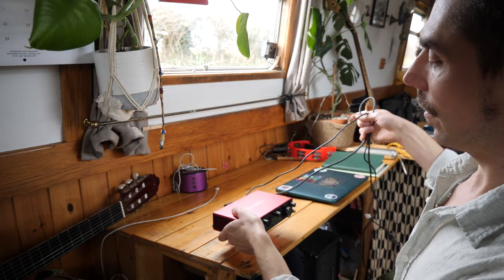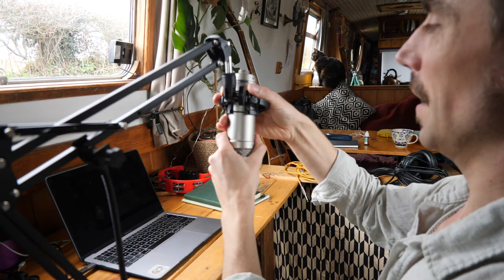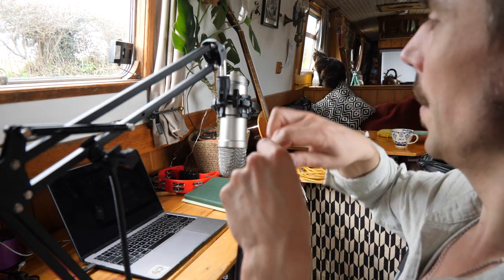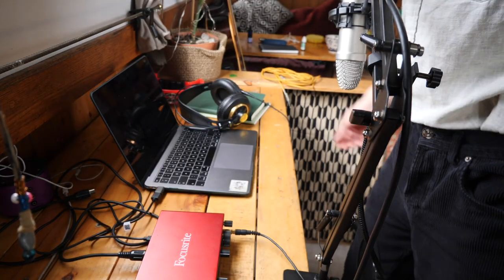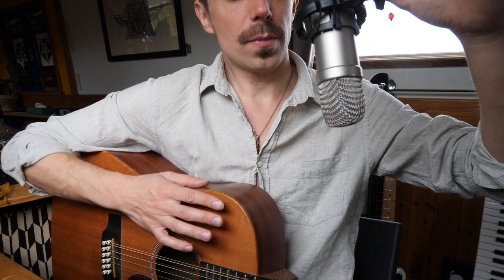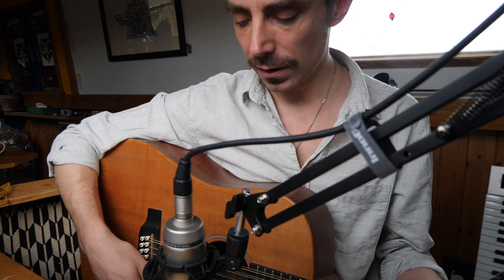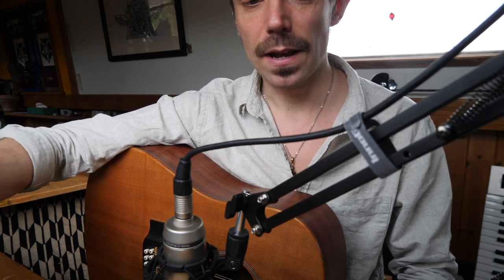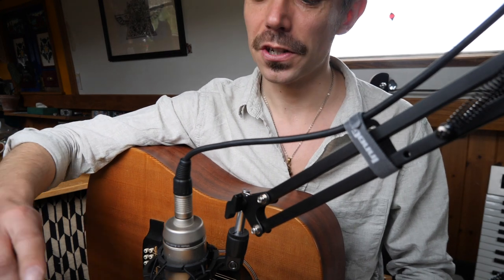How I record on my narrowboat home - Off Grid home studio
Here is a more in depth look at my recording setup and process on my narrowboat home. I run through putting a track together, going over tempos, root tracking, vocals and extra instruments.